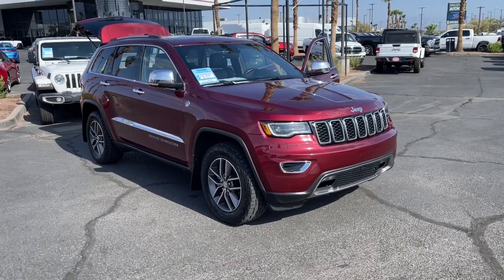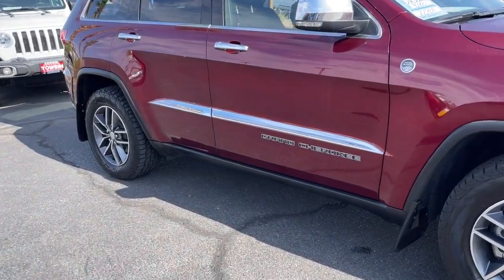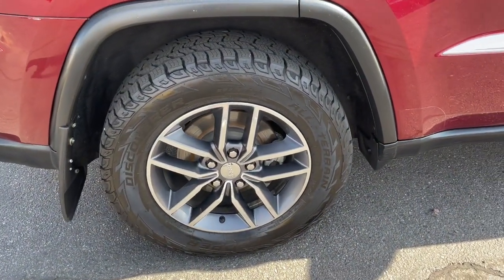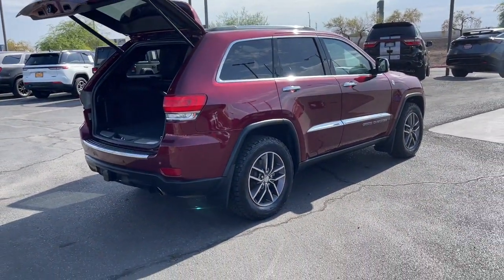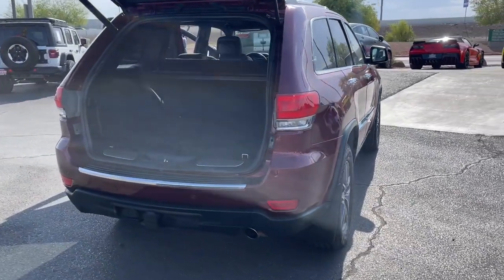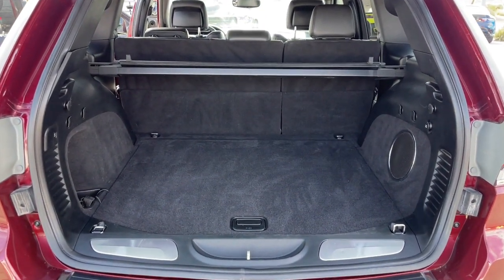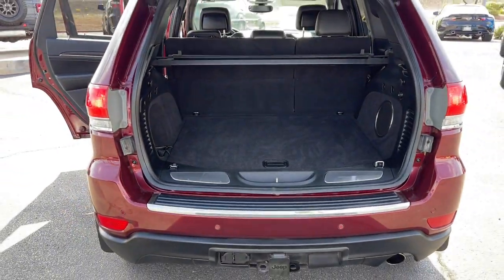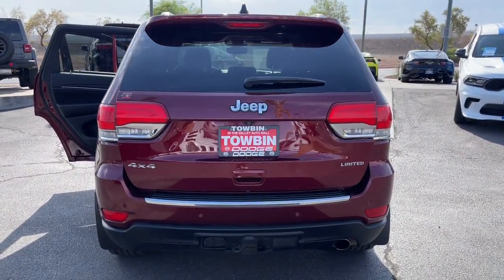2018 JEEP GRAND_CHEROKEE LIMITED 4X4 NV Henderson, Las Vegas, Bullhead City, Boulder City, Nort...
Pre-Owned 2018 JEEP GRAND_CHEROKEE LIMITED 4X4 available at Towbin Dodge located in 275 Auto Mall Dr, Henderson, NV, 89014. Servicing the Henderson, Las Vegas, Bullhead City, Boulder City, North Las Vegas area.